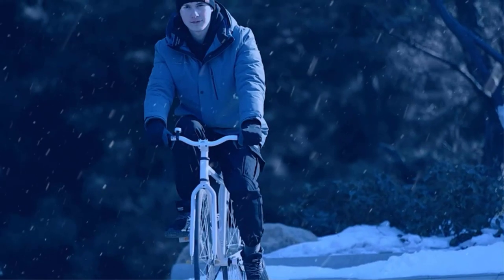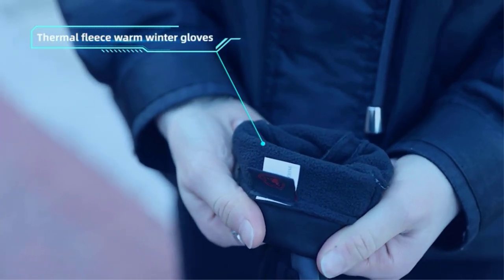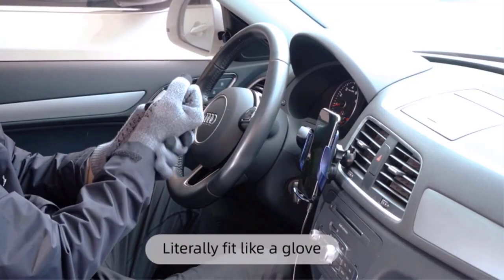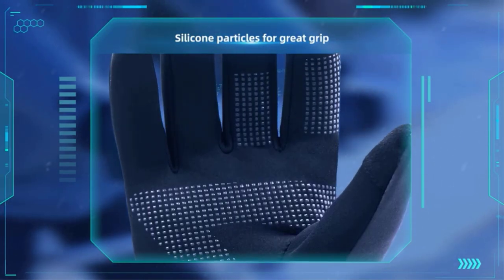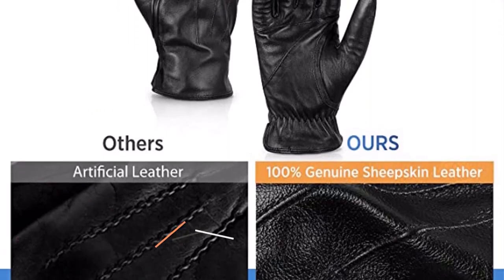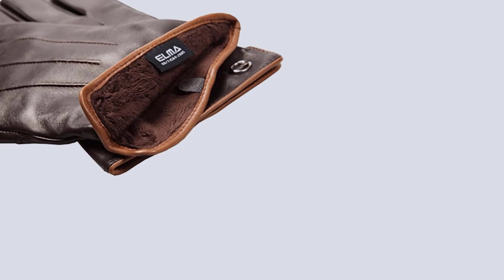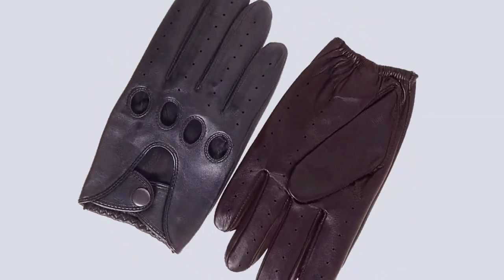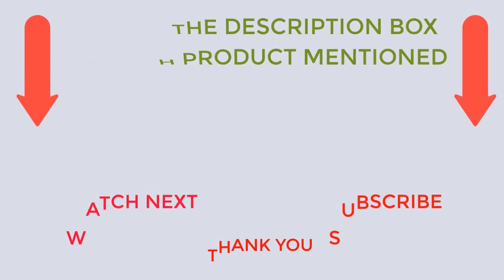Best Driving Gloves For The Money 2023|Best Driving Gloves Reviews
📌Product Link 📌